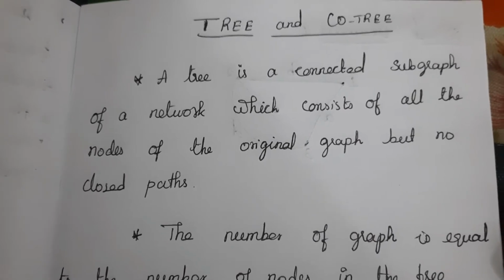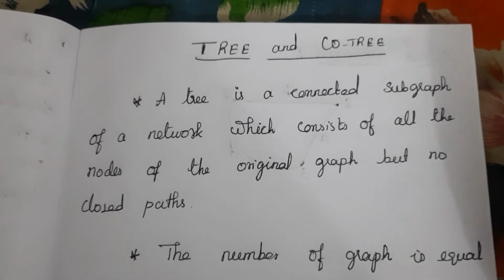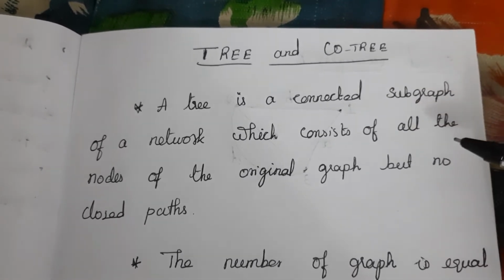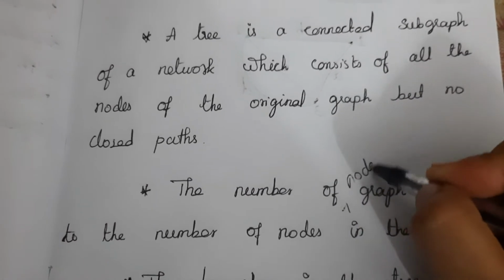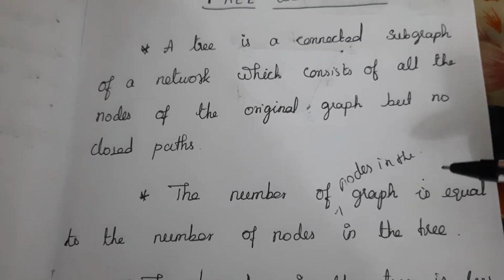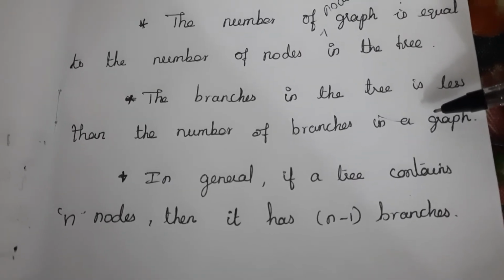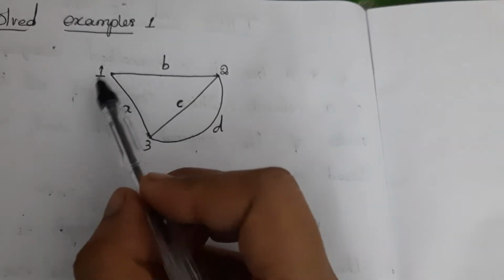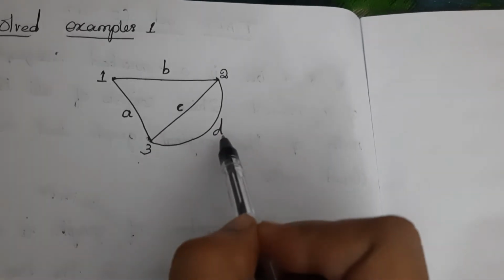NETWORKS PART-4|TREE AND CO-TREE|trb,gate,isro,tneb ae,tancet preparation